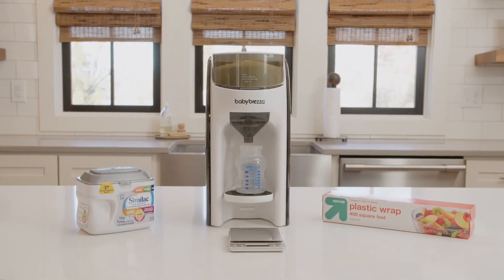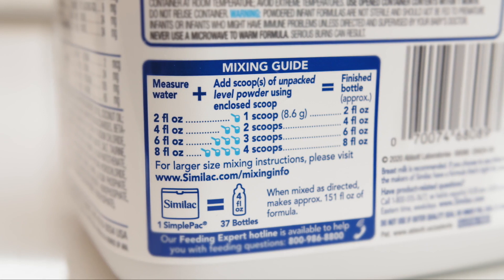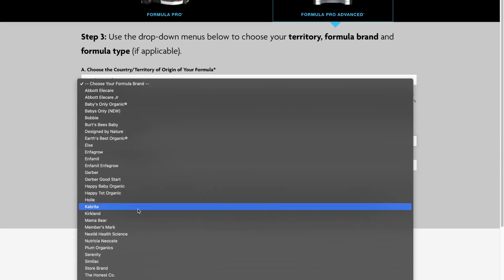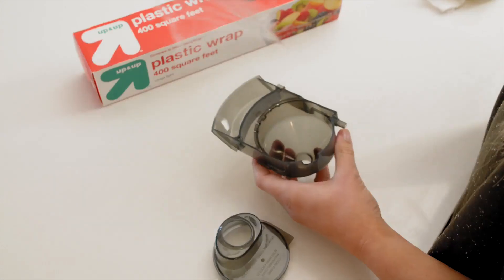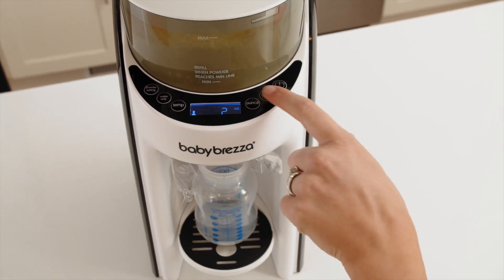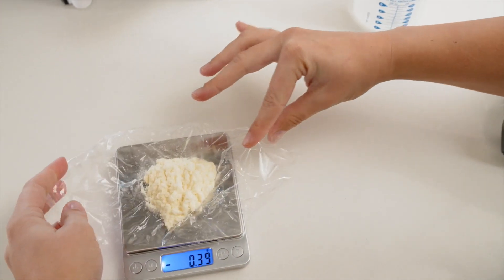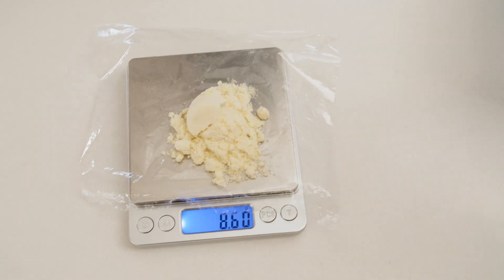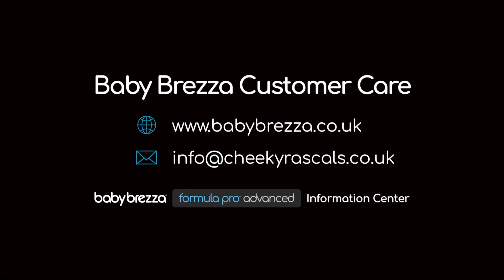UK Formula Pro Adv. Accuracy Test- Watch “What Is A Formula Setting” first before conducting test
This video explains how to conduct the Official Formula Pro Accuracy Test if you would like to confirm the formula maker dispenses accurately. This is the only test that Baby Brezza recommends. For best results, run the test making a 2 oz or 60ml bottle. Before conducting the test, please watch the “What is a Formula Setting” video first which explains how Baby Brezza develops a formula setting to ensure the machine delivers the proper formula to water ratio for the formula you’re using. The “What is a Formula Setting” video explains how the variability in formula weight affects a formula setting and how the Formula Pro allows for a small tolerance in the amount of formula dispensed to account for this variability. This concept is essential to understand prior to conducting the Accuracy Test. Also, if you perform the "bag test" that others have tested on social media and Youtube, this test is NOT accurate and you will receive very misleading results.